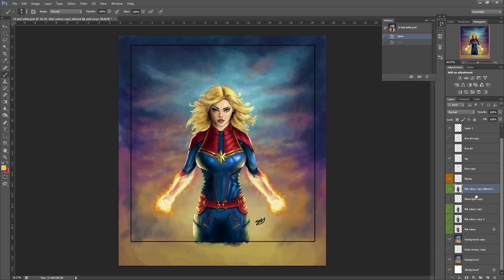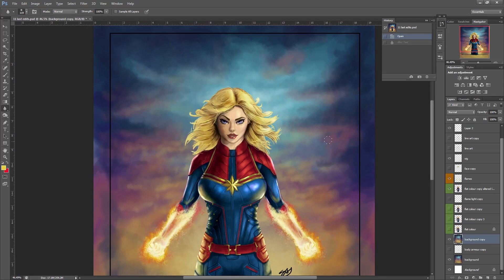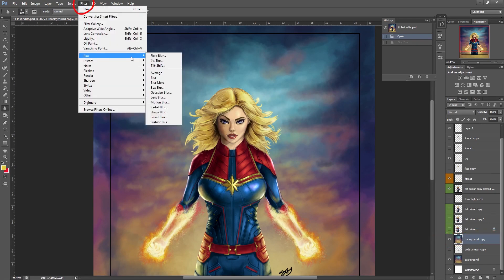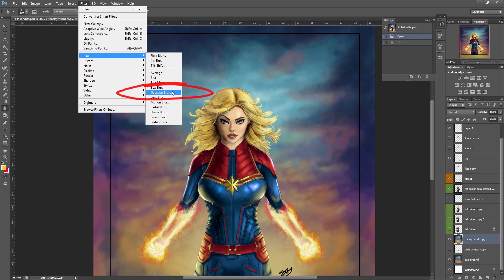Gaussian blur and blur tool in Photoshop tutorial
In this quick Photoshop tutorial we take a look at 2 easy ways to blur your photos or digital artwork. The first is simply by using the blur tool and the second is by using the Gaussian blur effect under the filter window. This is intended as a super easy tutorial for beginners, I use the example of blurring a background. Blurring certain parts of your painting can help make other parts the main focus and make them pop out more from the page.